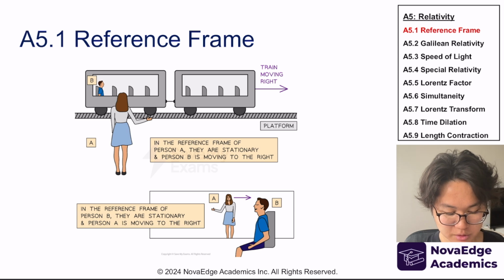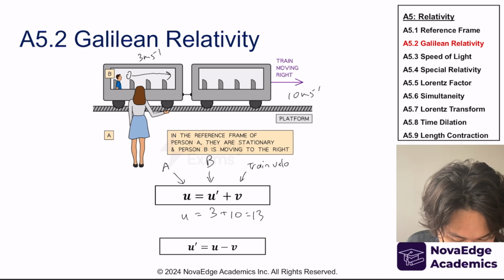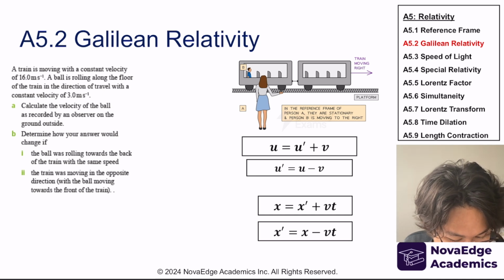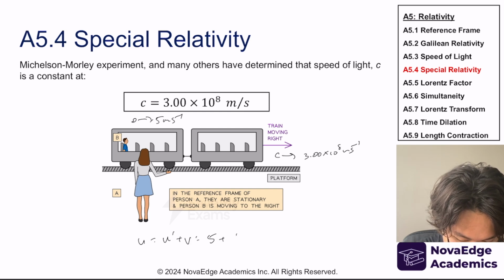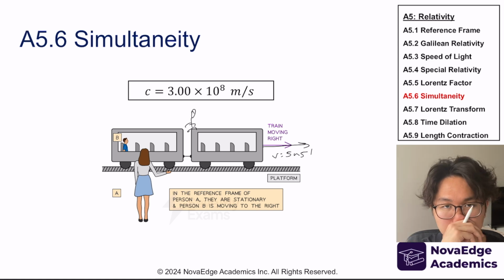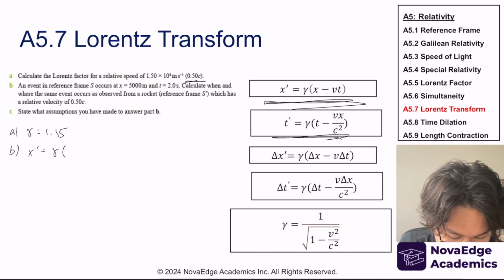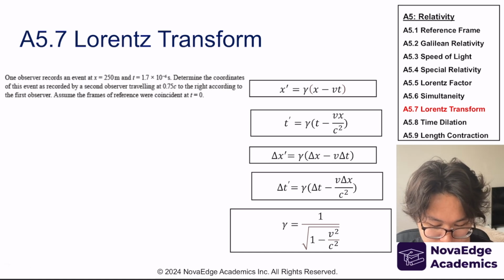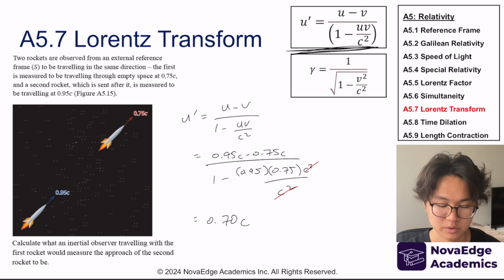NEW 2025 EXAM IB Physics A5 Relativity Part 1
Hi, my name is Hiraku Murakami here with NovaEdge Academics. In this video, we take you through IB Physics A5 Relativity Part 1 where we tackle topics like Reference Frame, Galilean Relativity, Speed of Light, Special Relativity, Lorentz Factor, Simultaneity and Lorentz Transformation.

0:00 Intro
1:05 Reference Frame
3:09 Galilean Relativity
8:31 Practice Problem 1
9:51 Practice Problem 2
11:35 Speed of Light
12:00 Special Relativity
14:13 Lorentz Factor
14:55 Simultaneity
17:24 Lorentz Tranformation
19:07 Practice Problem 3
20:38 Practice Problem 4
23:31 Practice Problem 5
25:34 Practice Problem 6
26:30 Recap
27:40 Outro